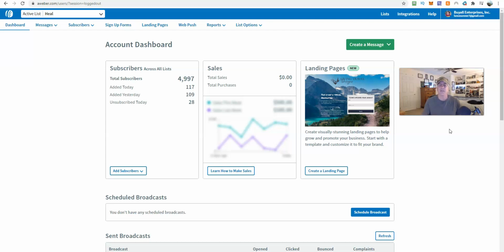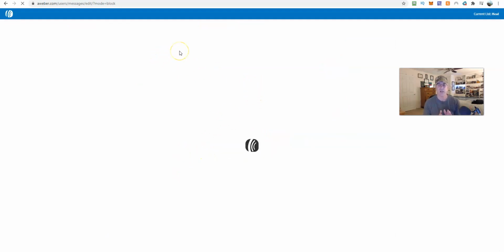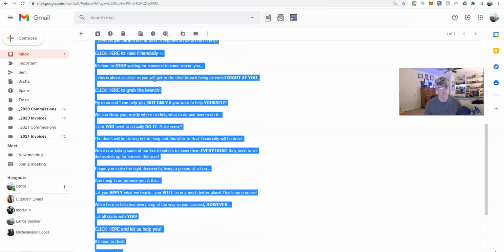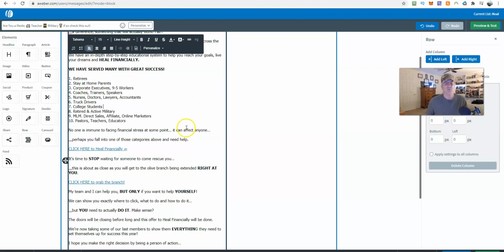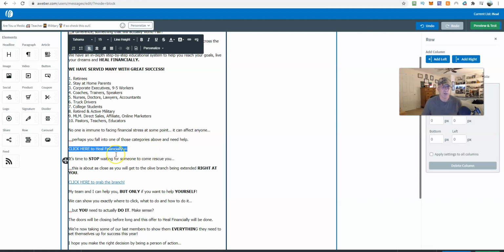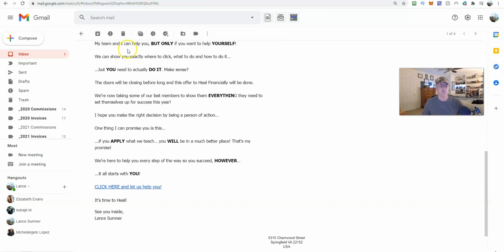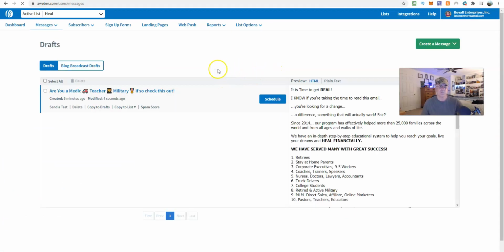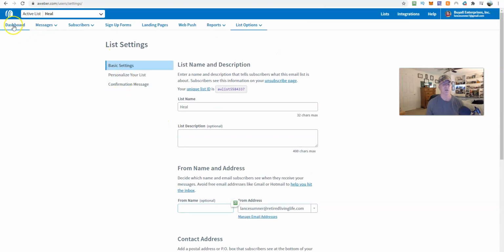How To Create A Broadcast In Aweber | Marketing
In this video, I will be showing you how to create a broadcast in Aweber. I will be going over the basics and keep it as simple as possible so you can easily follow and get your broadcast setup and sent out to your subscribers.

You should be seeing how important it is to have an Autoresponder and be building your email list and how this turns into a huge asset.  Aweber is free to signup for a trial, but also has some paid plans which offer increased features and functionality which is well worth it!

Key Point to remember is that Email marketing helps you establish and build solid relationships with your customers and becomes very relational to building your business with the income that follows.

Remember, Building your email list with an Autoresponder such as Aweber and using all the functionality and features will definitely help you to improve your subscribers engagement with the content you share.

Key Note:  To use Aweber you don't need a website to start and you can use their self-hosted templates and just drive traffic directly to those links. Additionally, you can add their javascript code to your existing website which will populate the lead capture form, and any leads captured will be stored directly into your Aweber account mailing list.

Appreciate You Watching the Video and Wish You Great Success 🎯

My goal is to help others in their online success and make an informed decision before starting something or making a purchase.  The views and opinions expressed are mine only. As always you should do your own research "Due Diligence" to verify any claims, results, and statistics before making any kind of purchase.